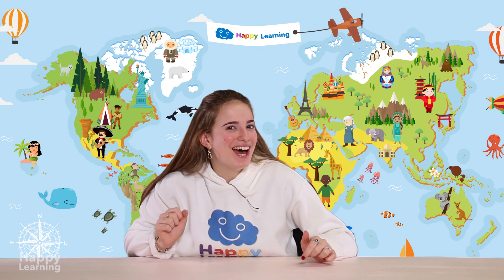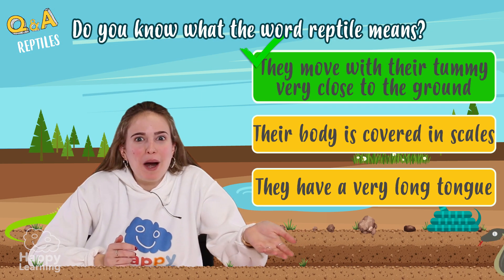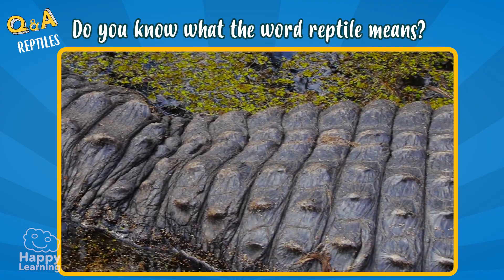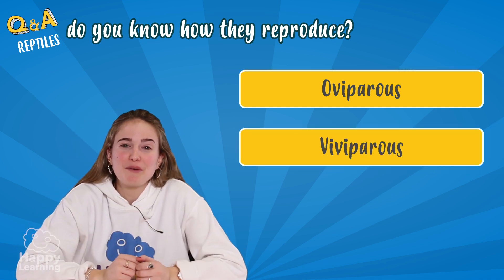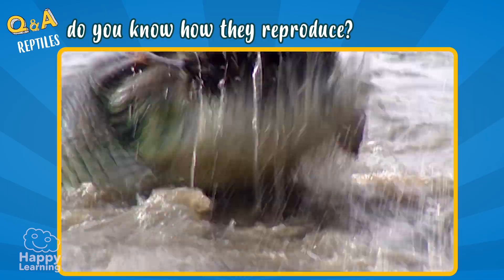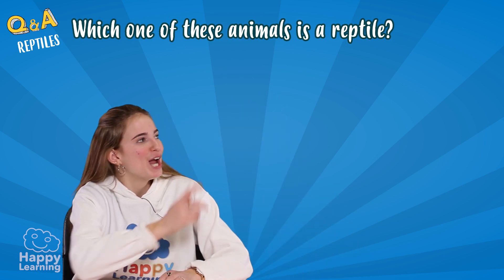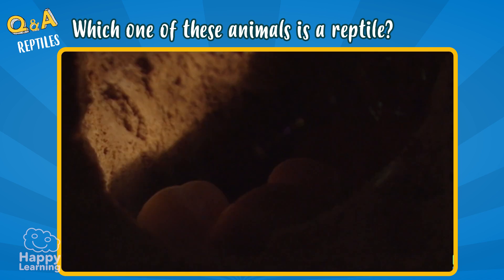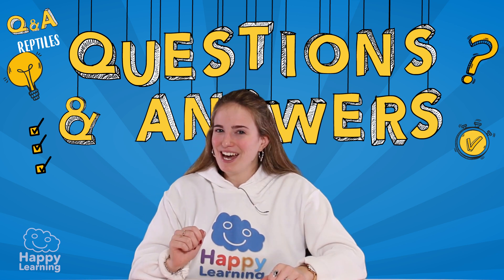🎮Q&A GAME: REPTILES : LET'S PLAY | LEARNING WITH SARAH | EDUCATIONAL VIDEOS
What are you waiting for? Let's play! let’s get to know REPTILES a little more through a fun Q&A game!!!

💭Let's see who had the most correct answers!!

Q & A reptiles
Hello Happy friends, are you ready to learn?
I’m Sarah, and today, we’re going to play a Q.A game about reptiles.
Let’s start
Do you know what the word reptile means? Let’s look at three options
That they move with their tummy very close to the ground
That their body is covered in scales
That they have a very long tongue
Exactly! The word reptile meals that these animals move with their stomach touching the ground.
Reptiles always crawl when they’re moving, that means, that their tummy is touching, or very close to the ground, like this snake! Or this lizard… Or this crocodile! They also have their bodies covered in strong and resistant scales to protect themselves, and cold blood!
Well, now we know what the word Reptile means, but do you know how they reproduce?
They are oviparous, they are born from the eggs laid by their mothers… or…
They are viviparous, they are born from their mother’s womb.
Exactly! They are oviparous!
All reptiles are born from the eggs that their mothers have laid. When they develop and come out, they look exactly the same as their parents, but tiny. Here you can see miniature crocodiles, most of them are carnivores and some of them have venom in their teeth, like this snake.
The truth is that when reptiles are small, they are super cute, but when they are older… there are some that are very scary…
Don’t you think so?
Well, let’s go for the last question! Which one of these animals is a reptile?
A frog
A tortoise
I knew it! The tortoise!
Tortoises are reptiles, although lots of people get them confused with amphibians. As you can see in the images, tortoises have their body full of scales, they reproduce through eggs and although lots of them live in the water, they breathe through lungs.
It’s clear that tortoises are reptiles, Crystal clear?
I hope you’ve answered all questions correctly, but if you haven’t, it’s okay, the most important thing is that you’ve learnt!

I hope you’re always ready to learn!

Goodbyee!